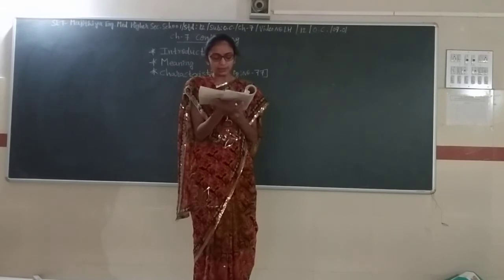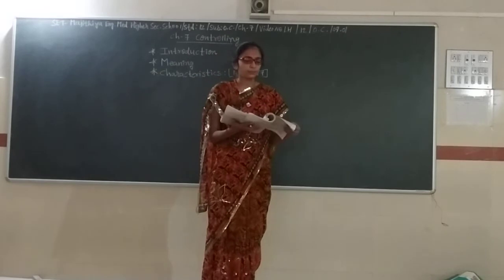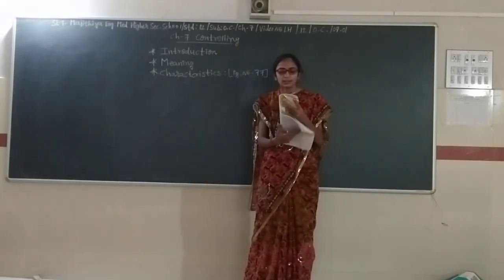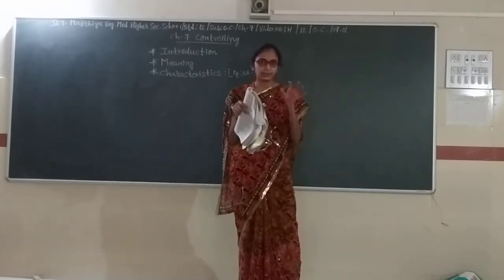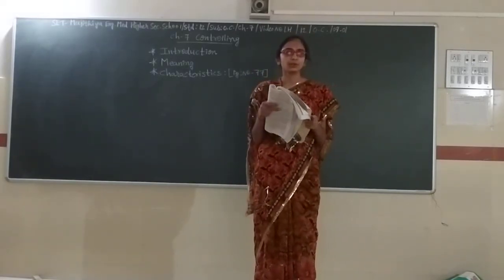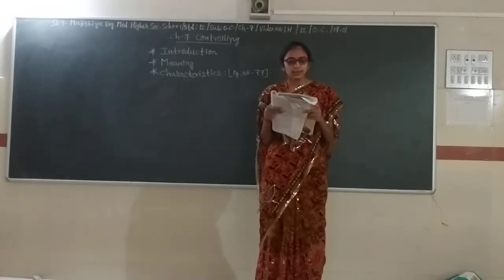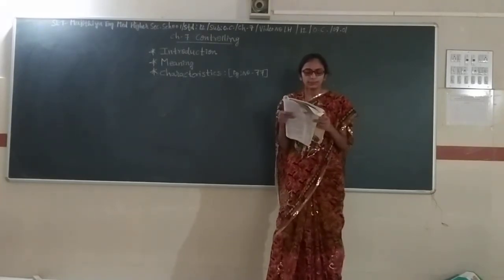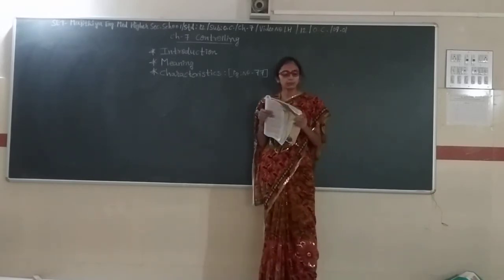SET - LH/12/OC/07.01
SET - MAJITHIA ENG. MED. HIGHER SEC. SCHOOL - STD. – 12 – SUBJECT  - OC – CHAPTER - 07.01